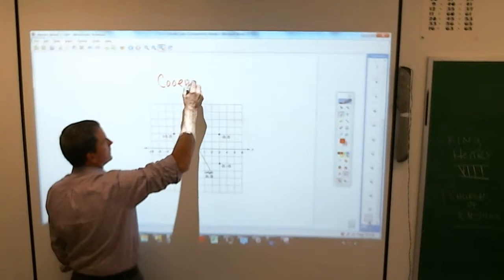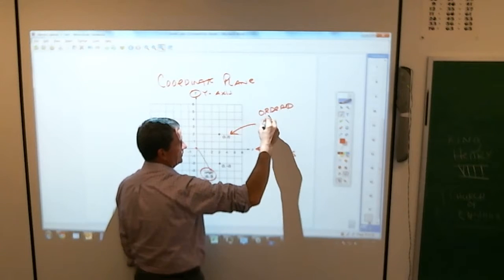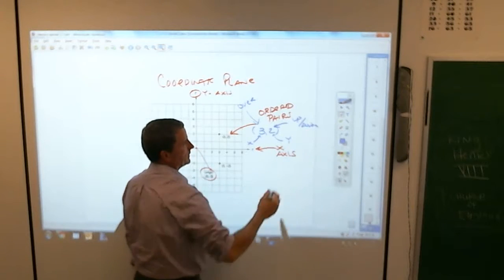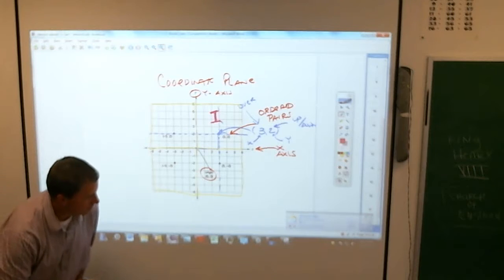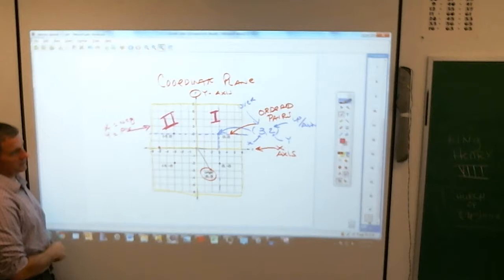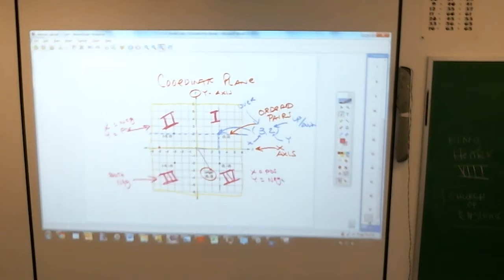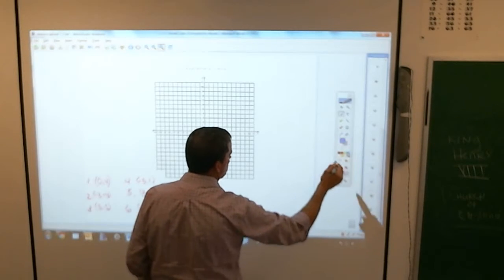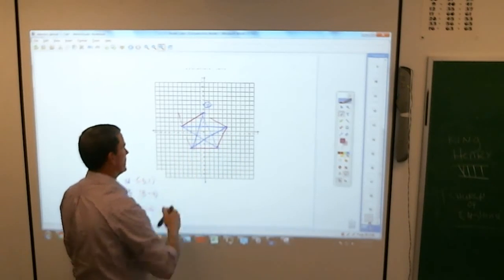7 Coordinate plane invest 1